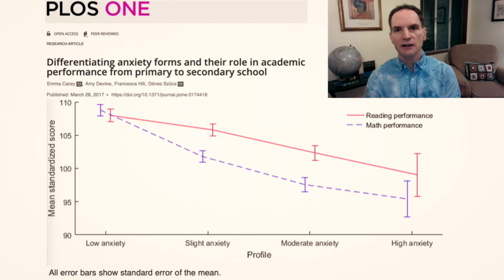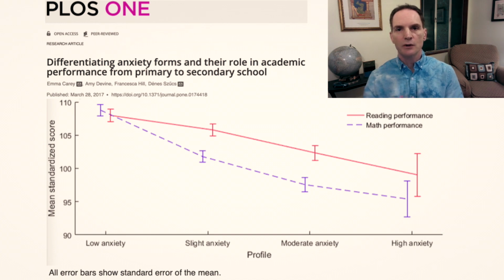Error Bars with Xan Gregg (Ep. 33)